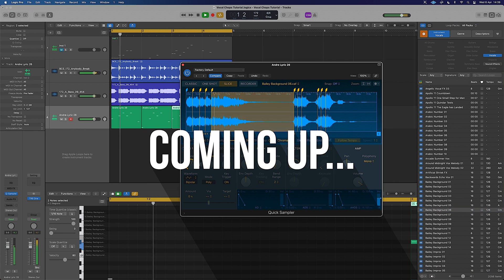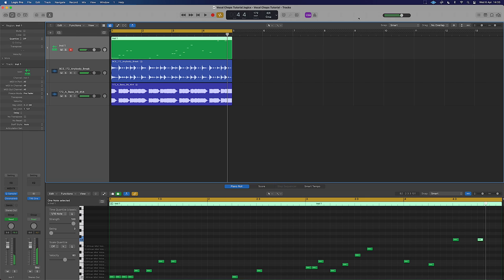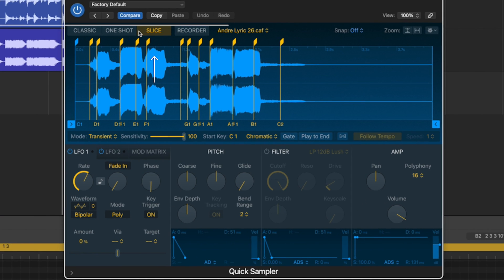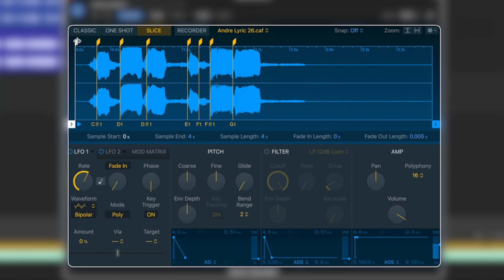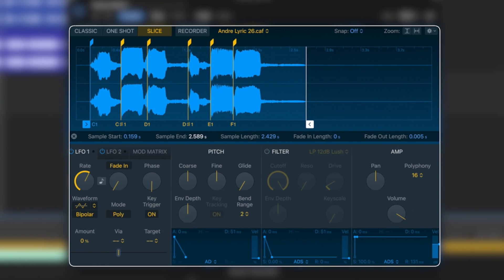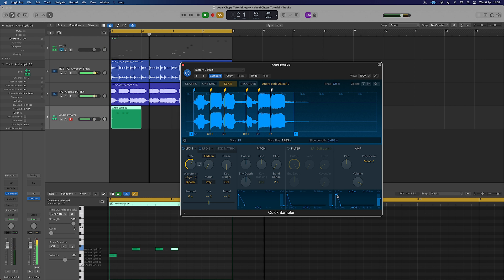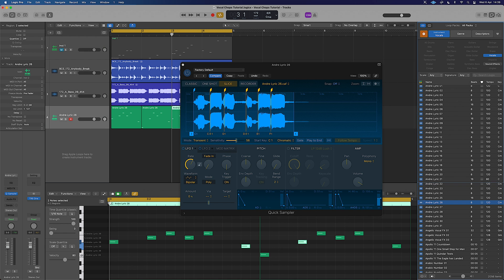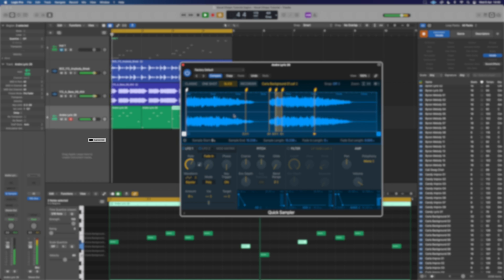Chop Your Vocals Faster Than Ever in Logic Pro!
Unlock the secret to creating great vocal chops in Logic Pro X! In this tutorial, we'll dive into the world of vocal processing and show you how to chop vocals like a pro. From selecting the right vocal samples to creating a catchy vocal melody, we'll cover it all. Whether you're making beats with vocal samples or producing chill tracks, this video is perfect for you. Learn how to make vocal chops in Logic Pro X and take your music production skills to the next level. By the end of this video, you'll be able to create your own unique vocal chops and add them to your tracks. So, what are you waiting for? Let's get started and discover the secret to great vocal chops!

FREE STUFF